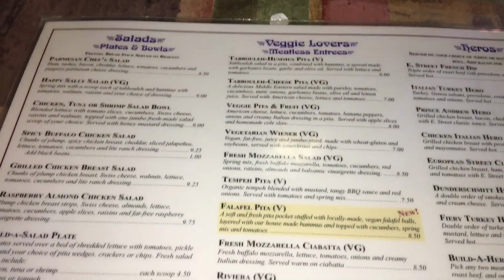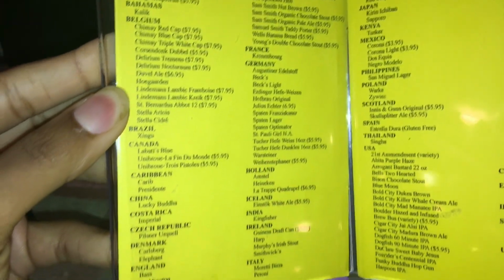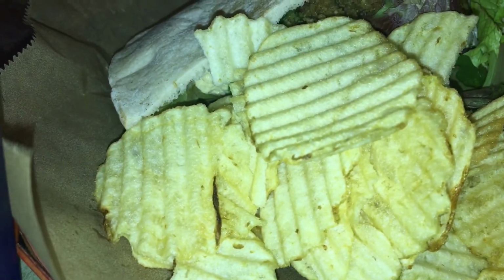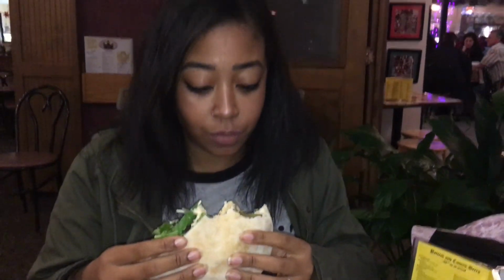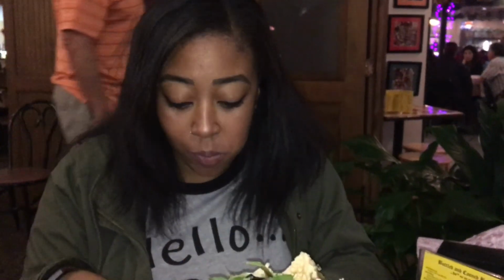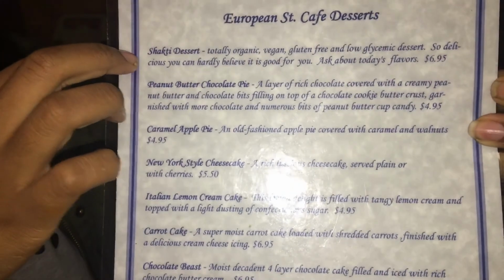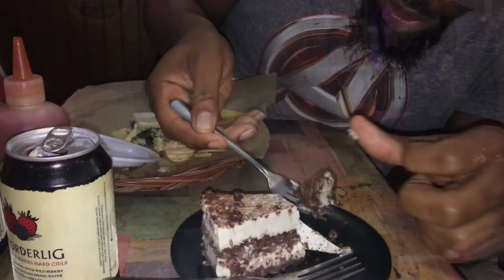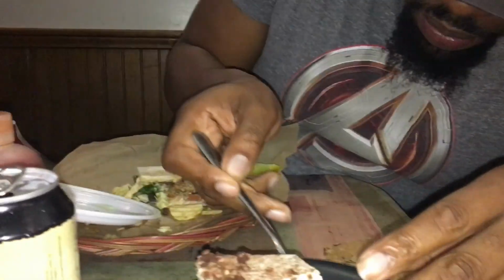Vegan Eats - European Street Cafe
In this episode of The Jay & Kay Show join us as we try some of the vegan options at European Street Cafe!

Facebook: The Jay & Kay Show

Jay's Instagram: @speakdatruf

Kay's Instagram: @eei.kee

Intro Music @dj4thgear